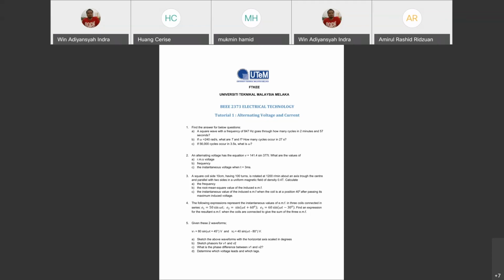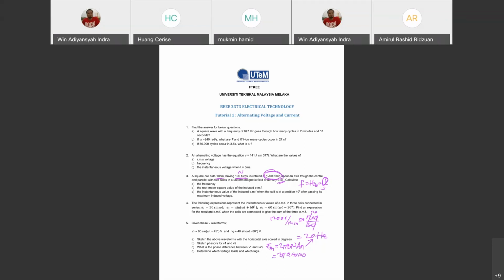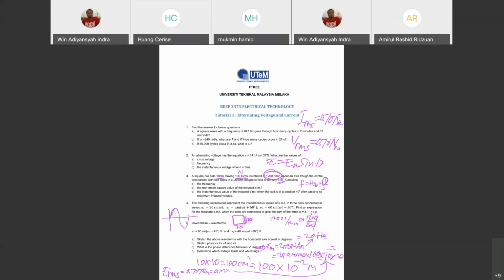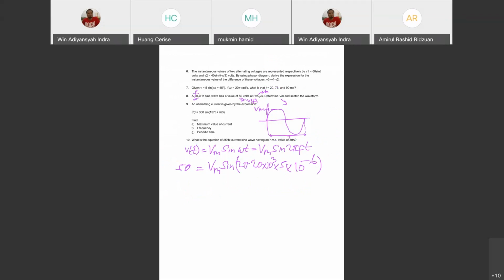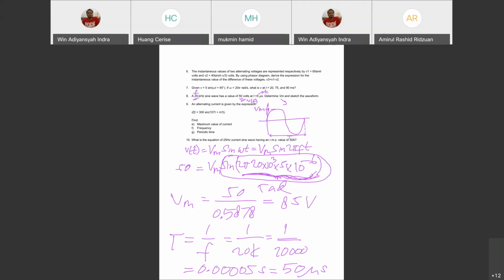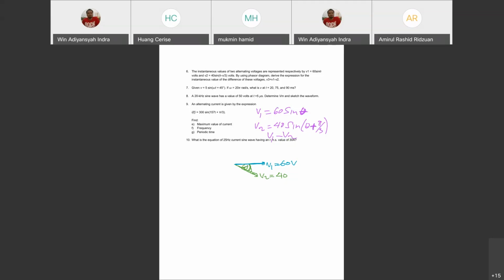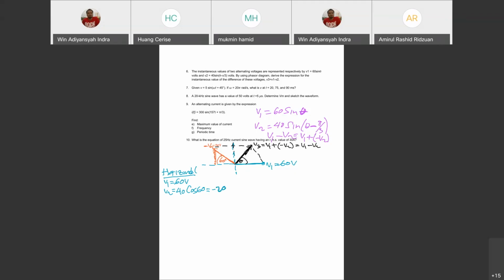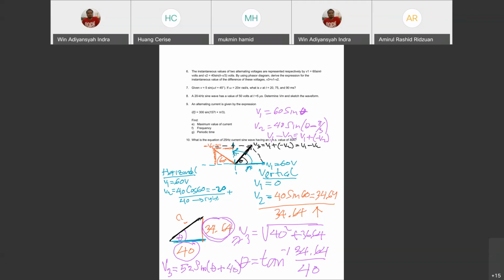tuto 1 grup 1 1